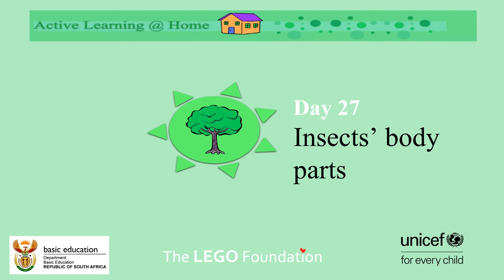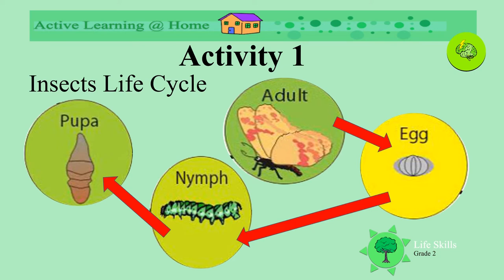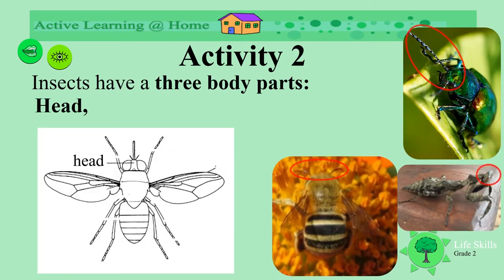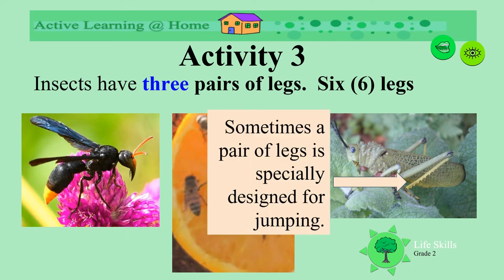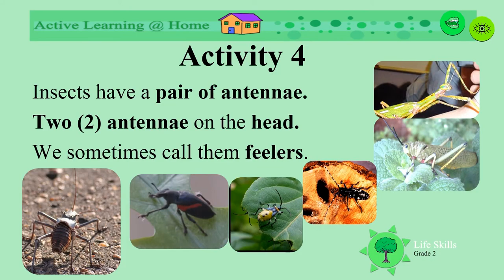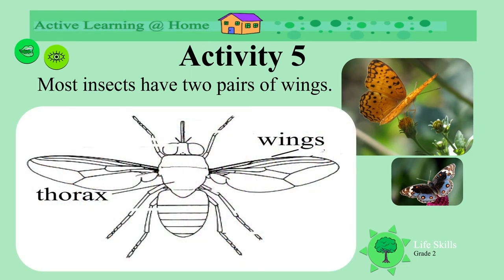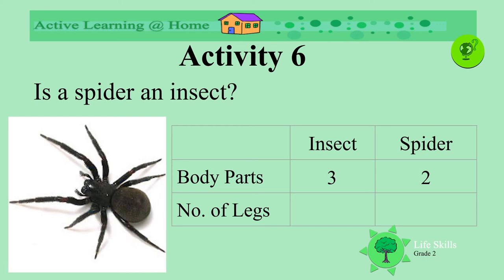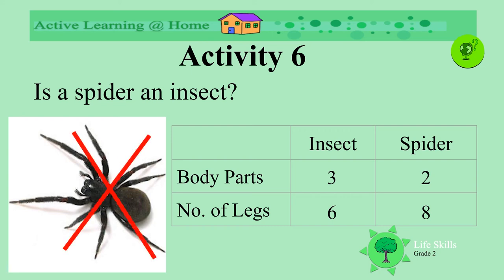Body Parts of Insects UNI D27 Gr2 LS